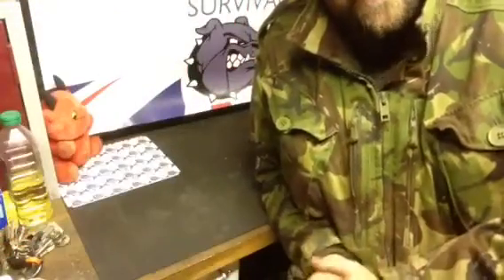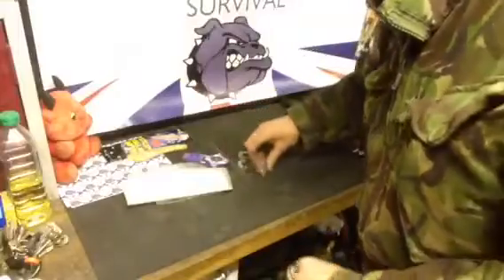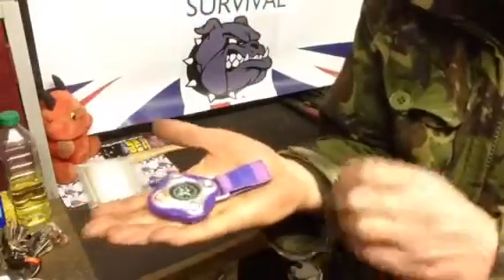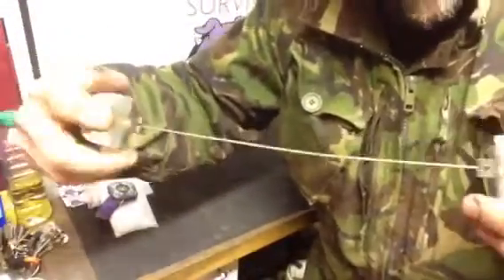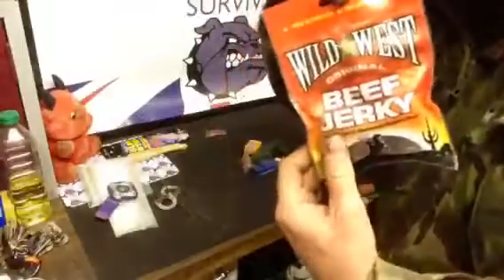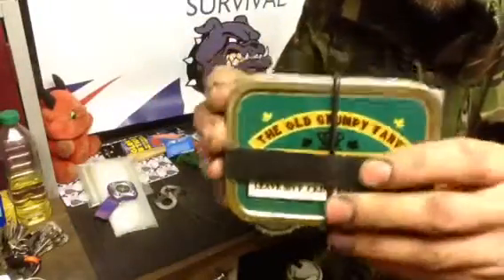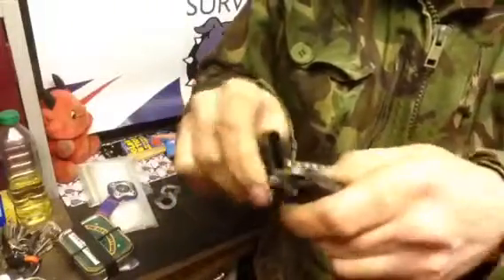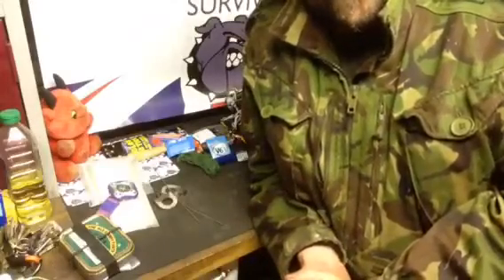My EDC part 3 ! Sorry:-)